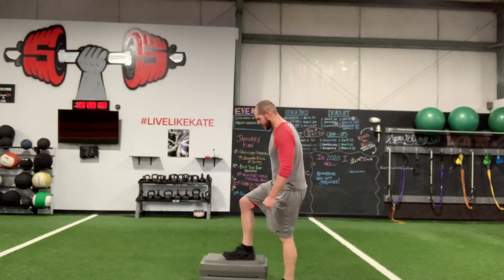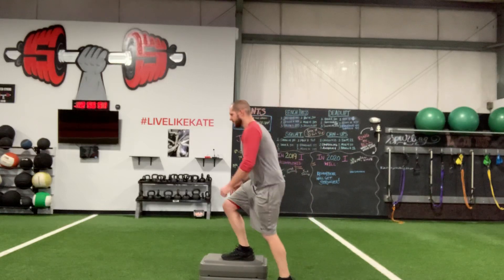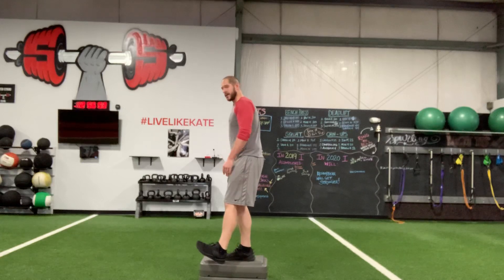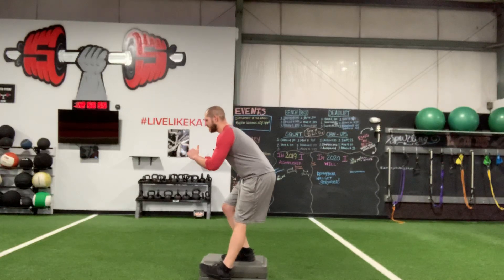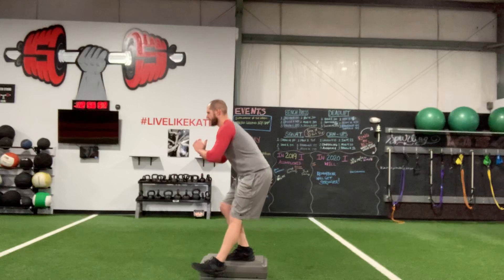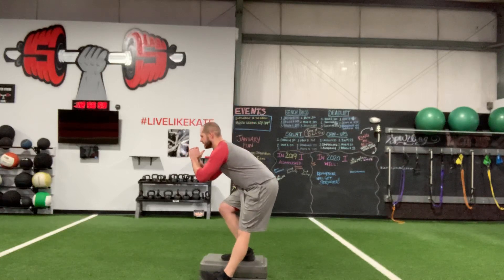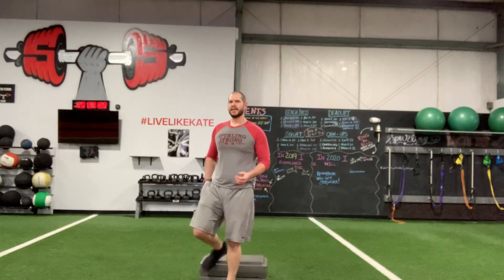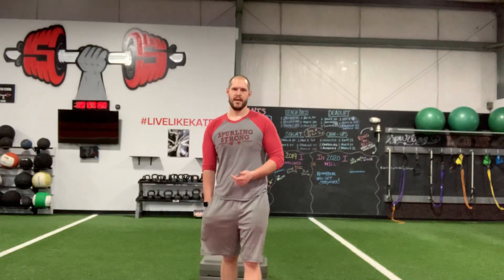Single Leg Squat Off Box